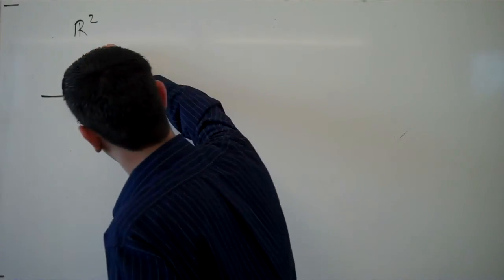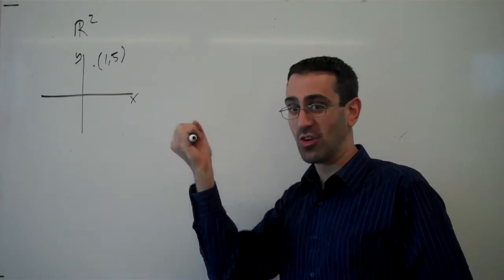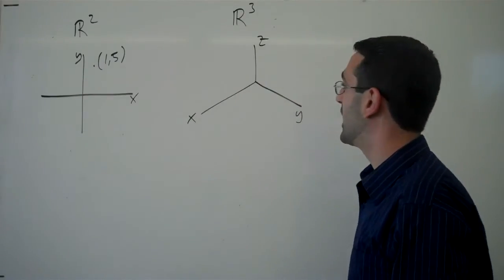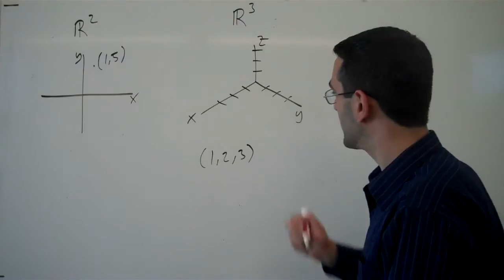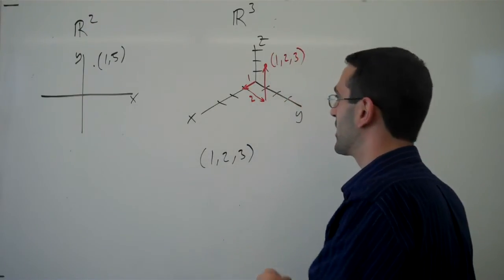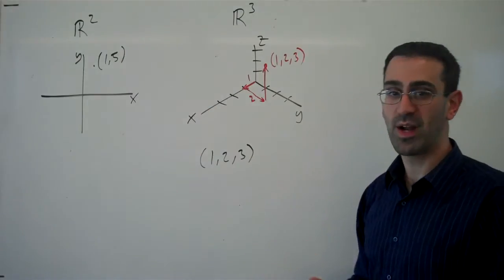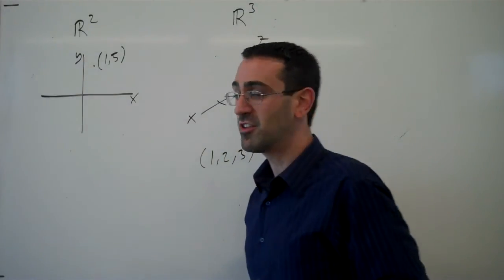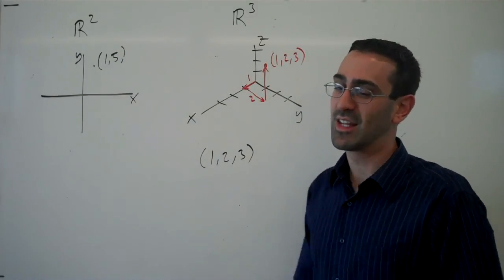Intro to 3D space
Plotting points in 3D, right hand rule